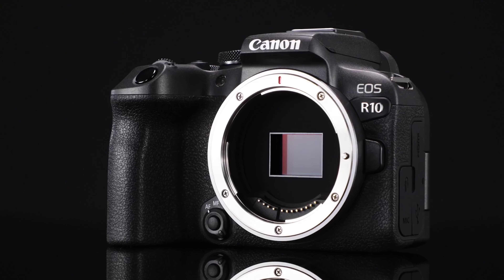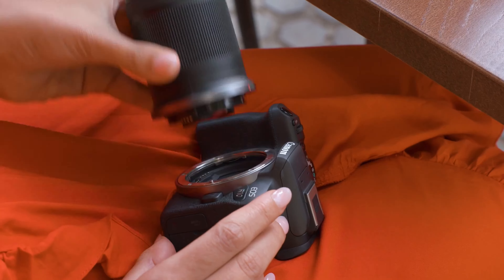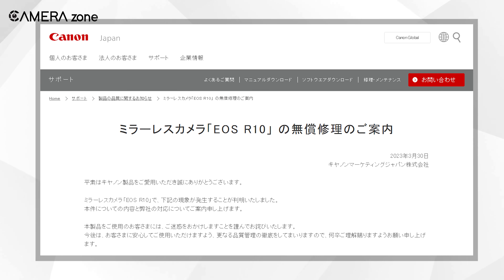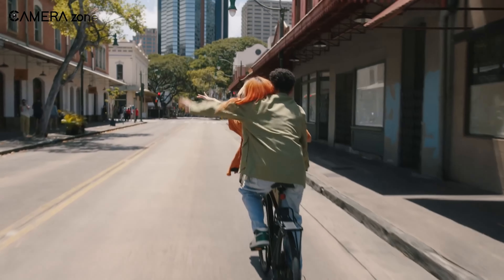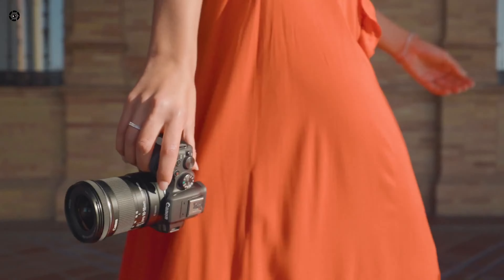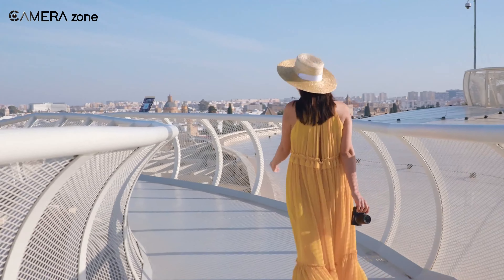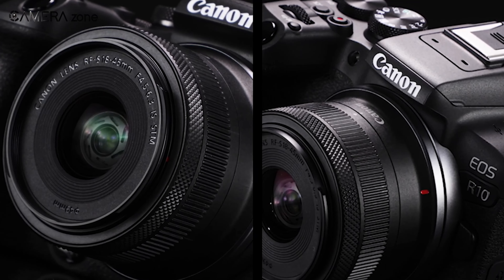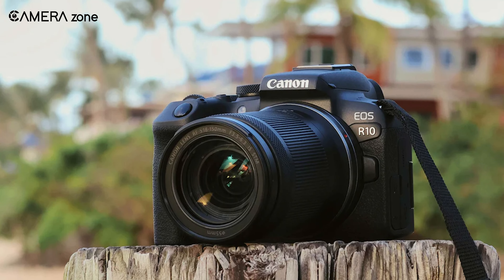Why Canon Is Recalling EOS R10?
for the last few days, Canon has been under fire for the Canon EOS R10. So much so that it’s recalling certain EOS R10 models, globally. In this video, we’re discussing what happened to the Canon EOS R10, and how Canon is trying to solve this issue.